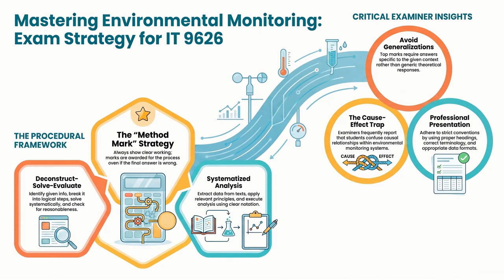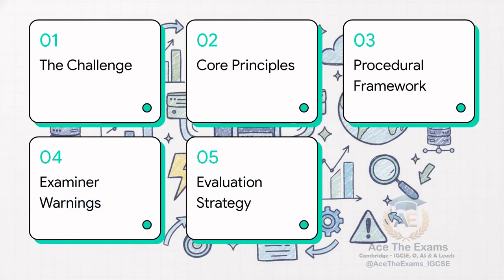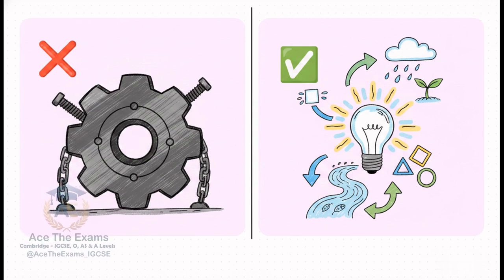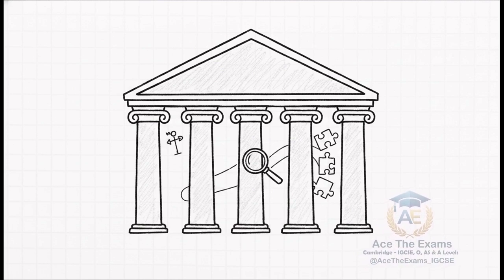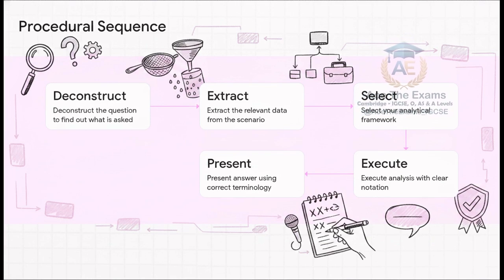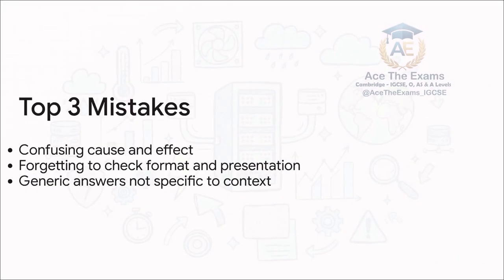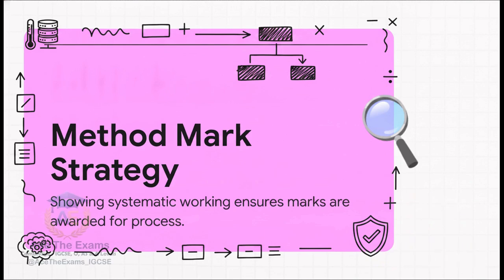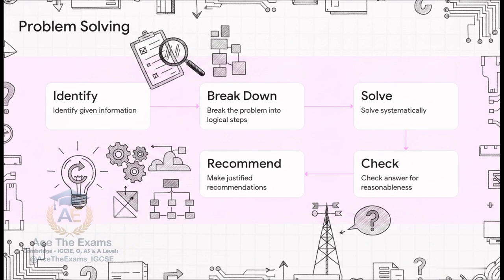Environmental Monitoring Uses As And A Level Information Technology 9626 | Ace The Exam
Environmental Monitoring Uses As And A Level Information Technology 9626 for AS and A Level Information Technology 9626. This Ace The Exam lesson explains Environmental Monitoring Uses using exam-focused revision, questions, past-paper practice, mark-scheme understanding and common mistakes.

Primary search query: Environmental Monitoring Uses AS and A Level Information Technology 9626
Related searches: Environmental Monitoring Uses Information Technology 9626 questions, Environmental Monitoring Uses 9626 past paper